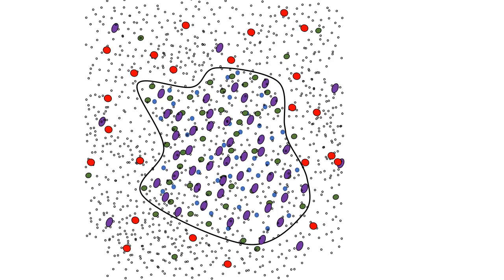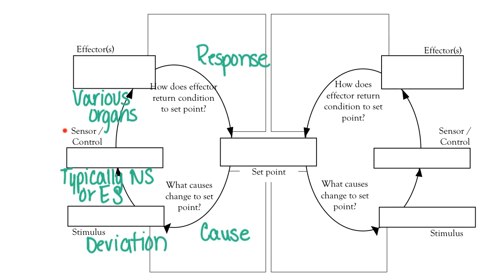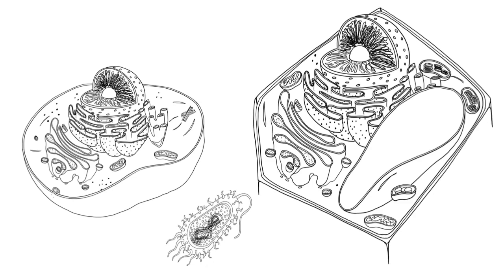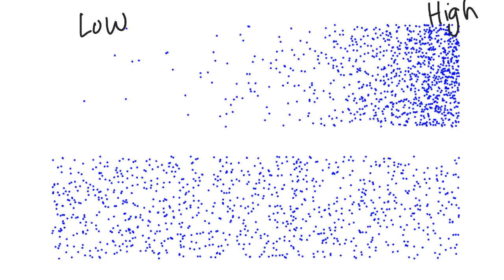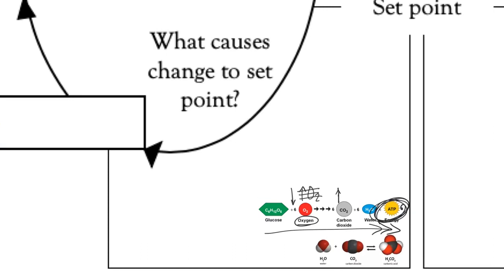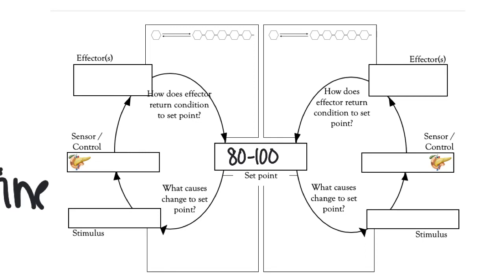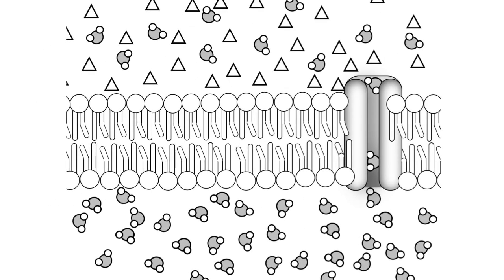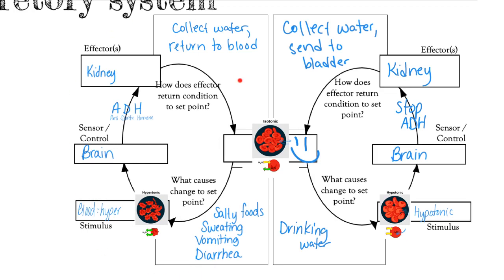Unit 4 review